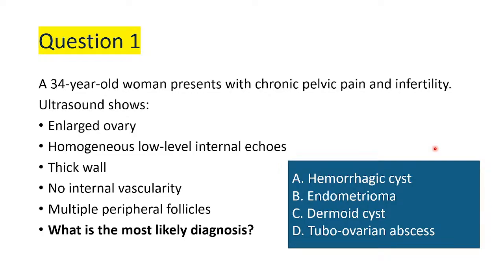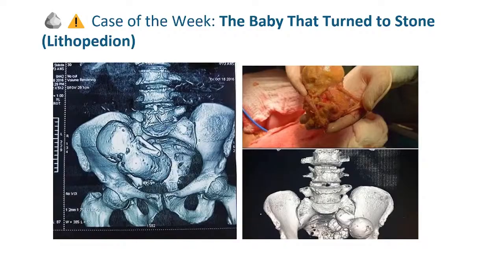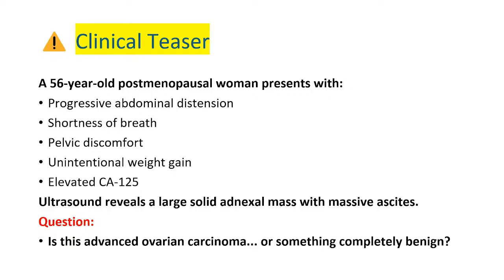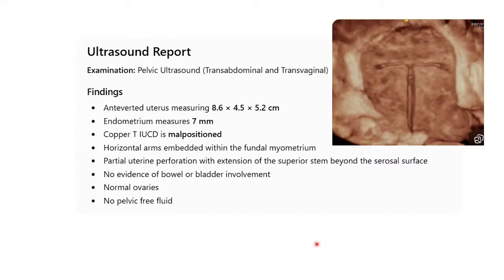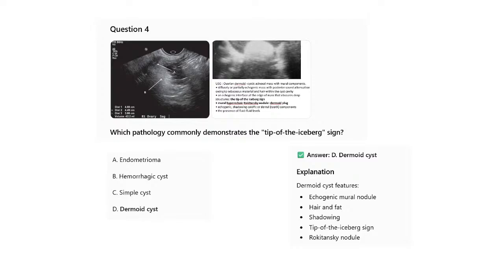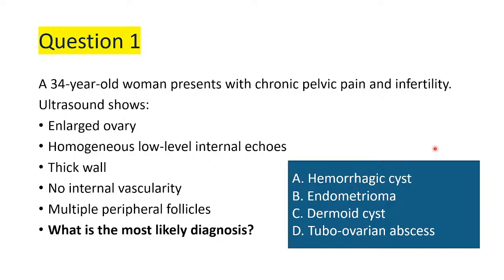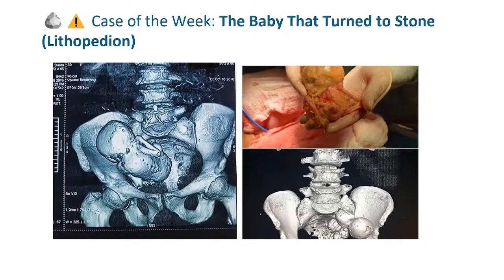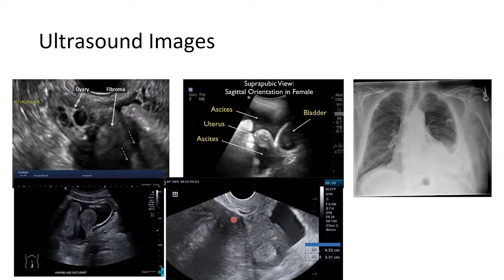What's Wrong With This Case? Pelvic Ultrasound LIVE Challenge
🔴 **Welcome to our LIVE Pelvic Ultrasound Quiz & Case Presentations!**

Think you can diagnose pelvic ultrasound cases like an expert? Join this interactive live session where you'll test your knowledge using real ultrasound images, answer challenging quiz questions, and learn from detailed case discussions.

🩺 **What you'll experience during this LIVE stream:**

* Interactive pelvic ultrasound quiz questions
* Real clinical case presentations
* Step-by-step image interpretation
* Differential diagnoses
* Key ultrasound signs and diagnostic pearls
* Live answers and explanations
* Audience discussion and Q&A

Whether you're a sonographer, radiographer, radiologist, obstetrician, gynecologist, medical student, or ultrasound enthusiast, this session will help sharpen your diagnostic skills and improve your confidence in pelvic ultrasound interpretation.

* Ovarian cysts
* Endometriomas
* Dermoid cysts
* Hemorrhagic cysts
* Uterine fibroids
* Adenomyosis
* Endometrial pathology
* Ectopic pregnancy
* Early pregnancy complications
* Ovarian torsion
* Pelvic inflammatory disease
* Polycystic ovaries (PCOS)
* Rare and challenging pelvic cases

✔ Pause each case and submit your diagnosis in the live chat before the answer is revealed.
✔ Ask questions during the stream.
✔ Share your differential diagnosis with colleagues around the world.

🎯 **Our mission:** Turning ultrasound knowledge into clinical confidence—one case at a time.